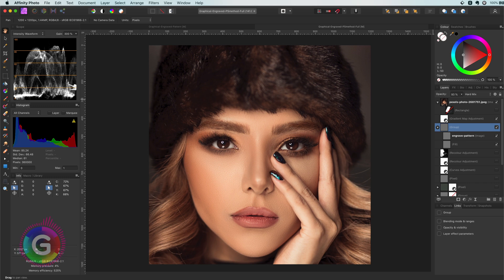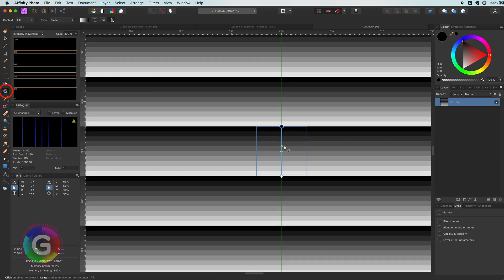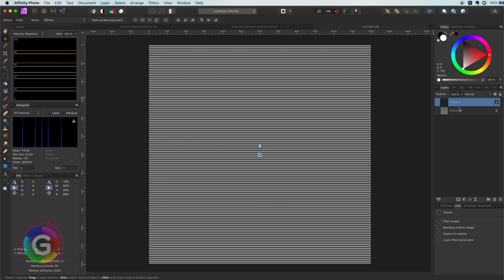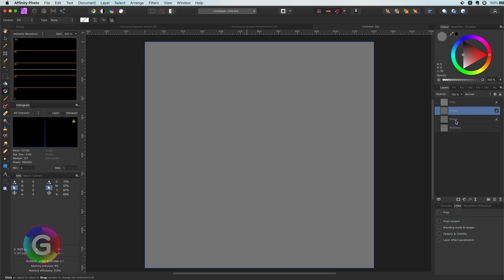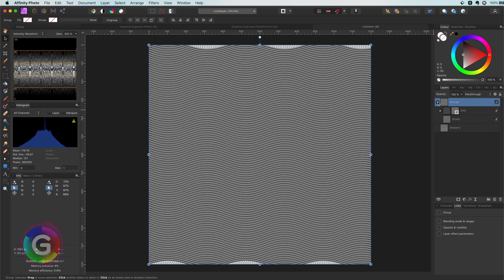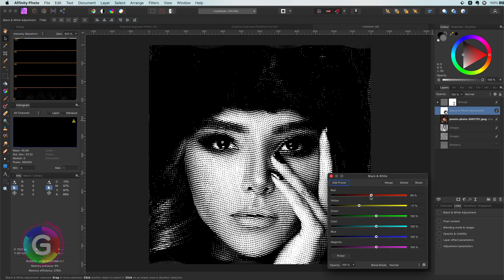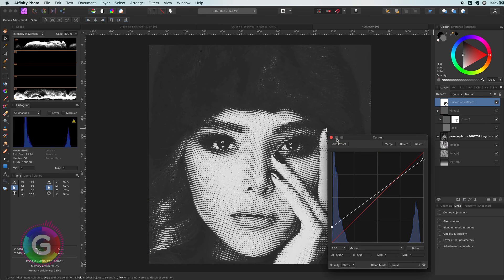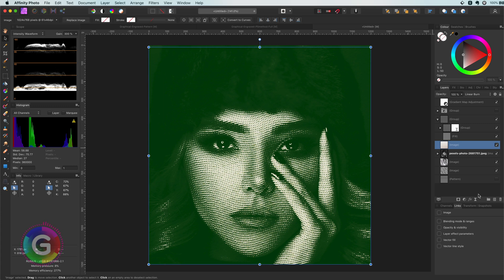Affinity Photo Engraved money EFFECT using a MAGIC texture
In this tutorial, we'll run through the steps of creating a "magic" texture which then we will apply to an image to create this amazing engraved money effect. We will also take a couple of techniques to make it look more authentic.

The video is based on the Photoshop tutorial of  Texturelabs

The formula used in the Equations dialog for the Y parameter:
y+20*sin(360*x/w/20)

I hope you like this video and found it useful.

If you like to support me, a coffee is always welcome